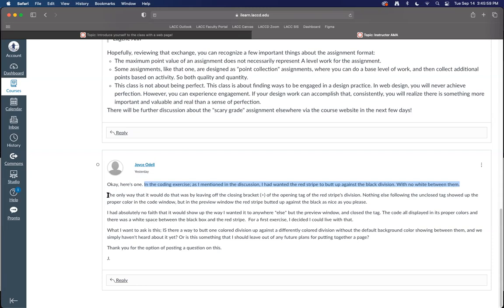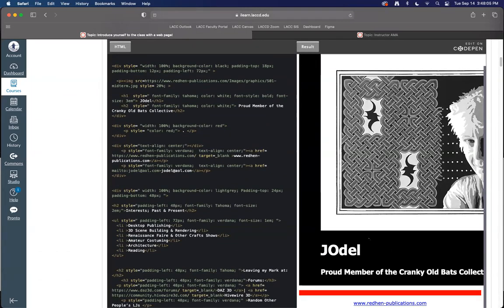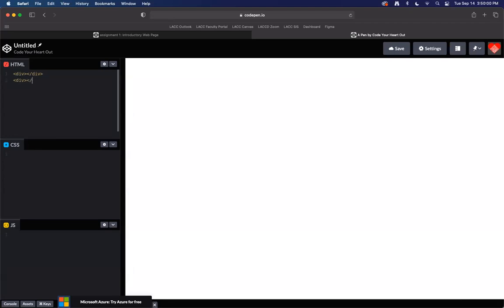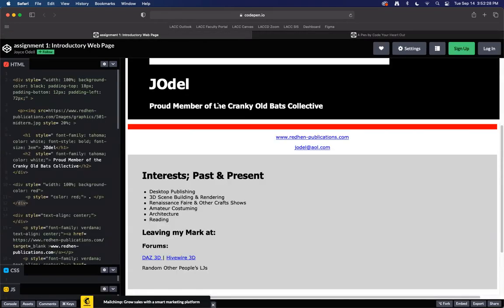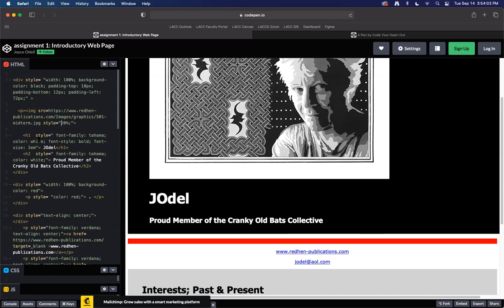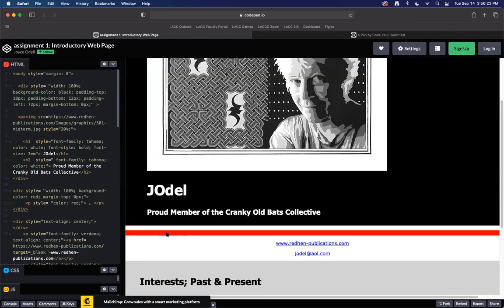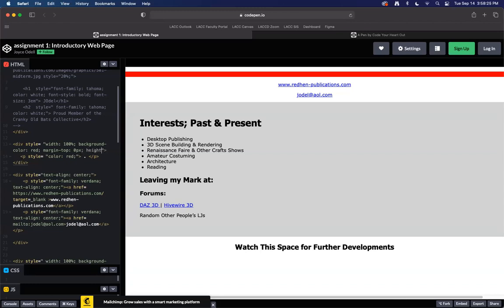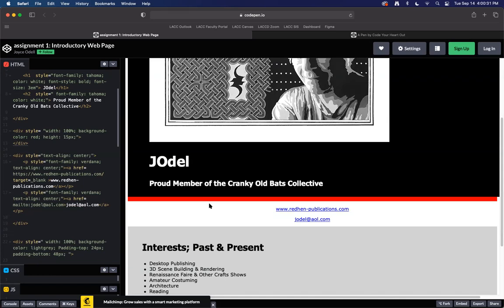Can I design colored HTML elements so that they touch each other?